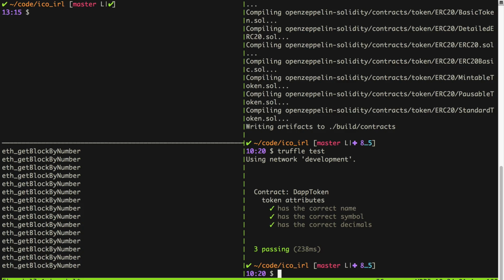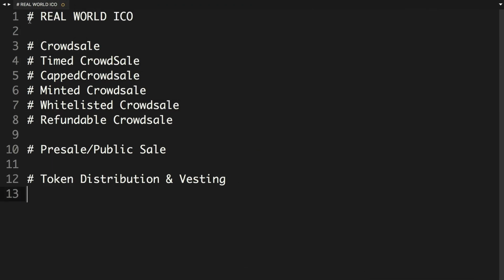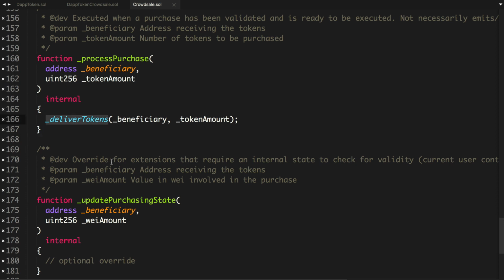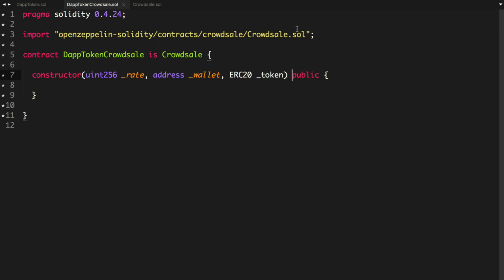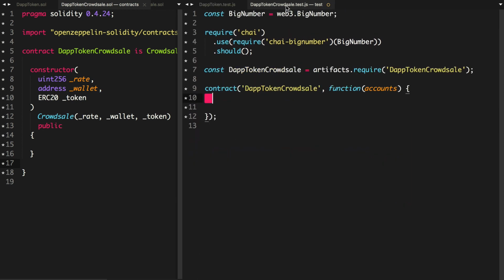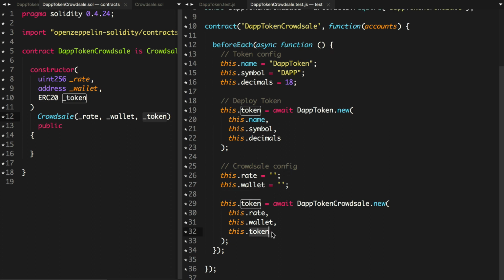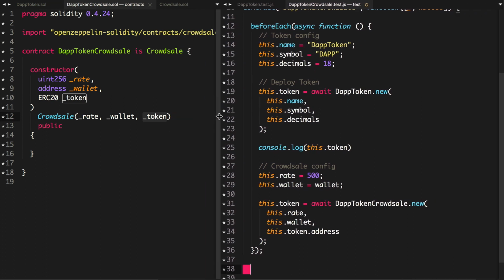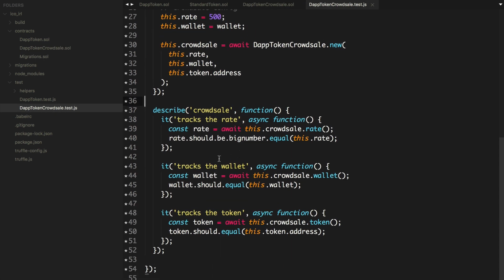Build a Crowdsale Smart Contract - #3 Real World ICO on Ethereum